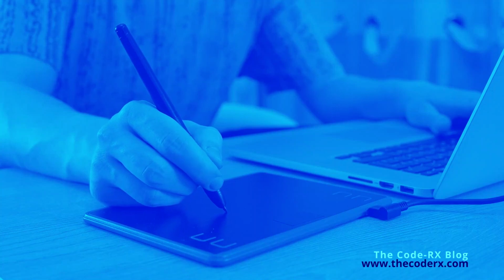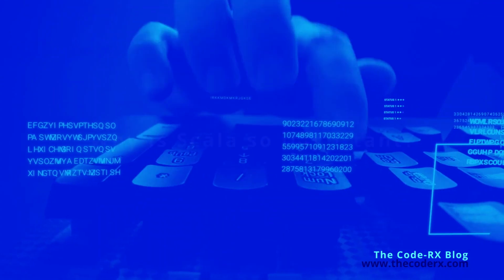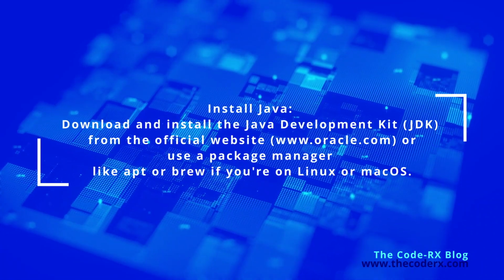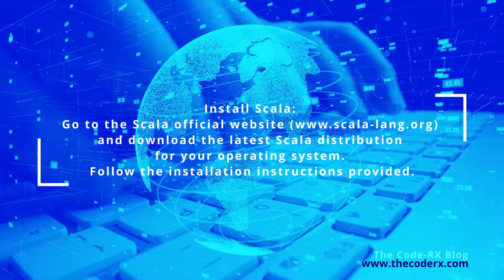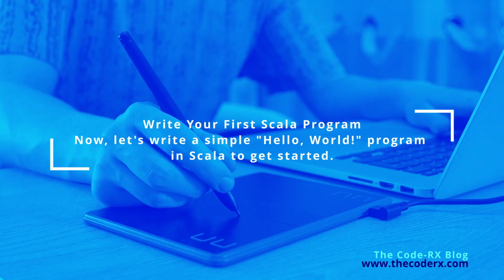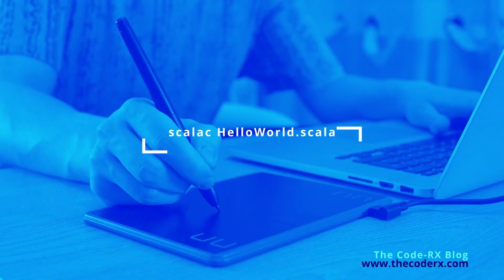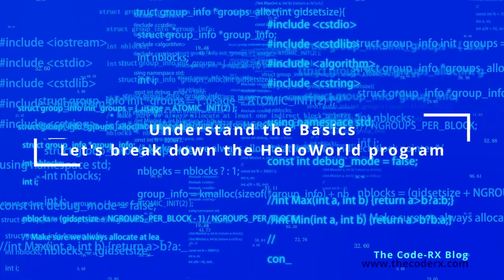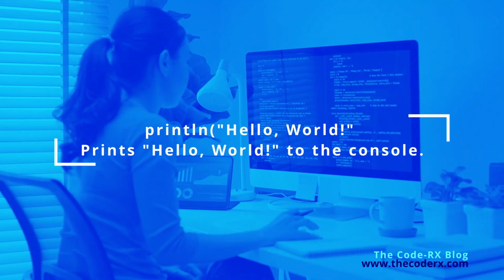The Scala Programming Language | Learn to Code | The Code-RX Blog and Podcast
Welcome to the Code-RX Blog and Podcast created by Creative Design By CCW, a Full Service Web Design, SEO and Social Media company.
In this episode, we will be covering the basics of the Scala Programming Language
On this channel you will content for professional web designers and programmers and those who want to learn more about those fields.